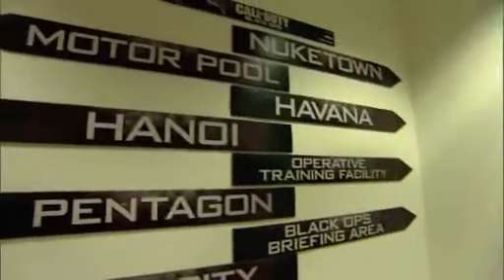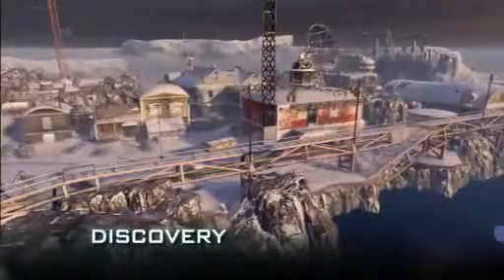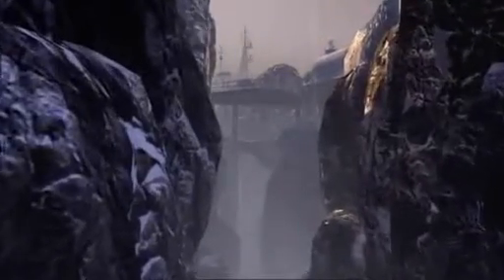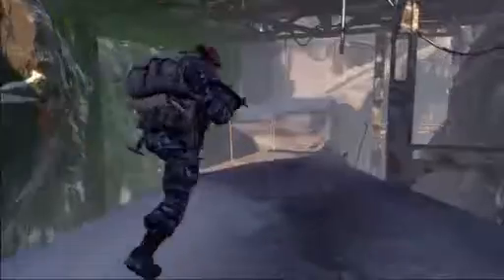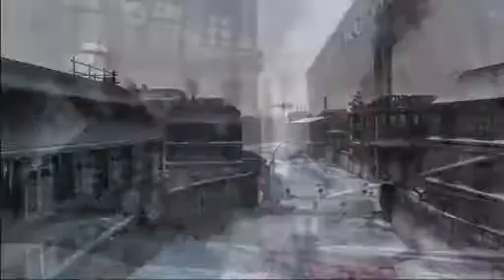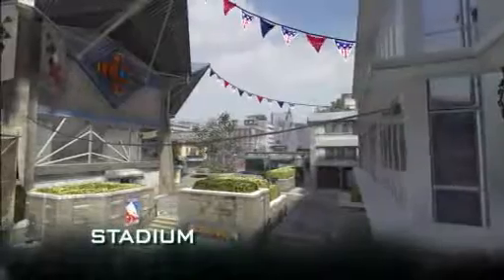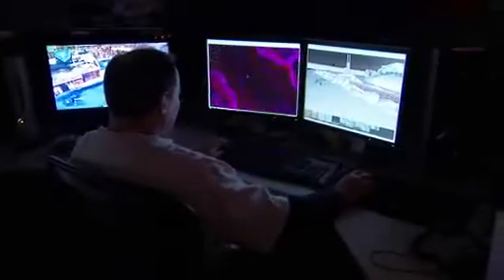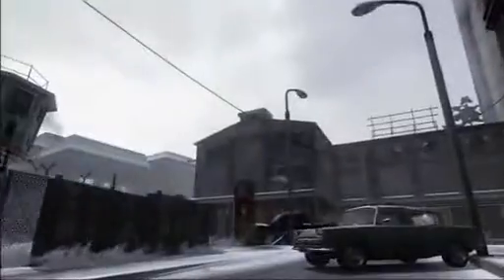Call of Duty: Black Ops - First Strike Map Preview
Check out the additional maps available for Call of Duty: Black Ops and pick them up at GAME today.